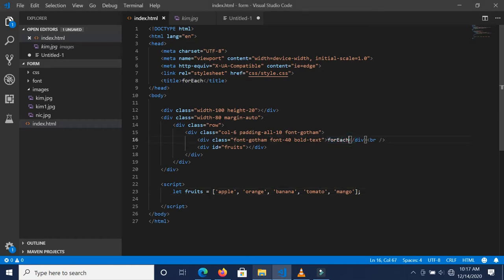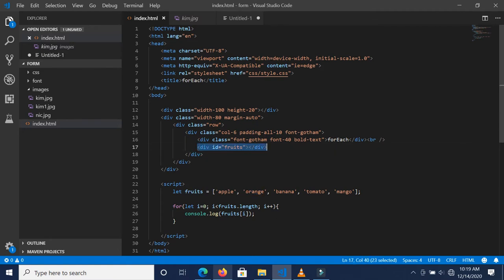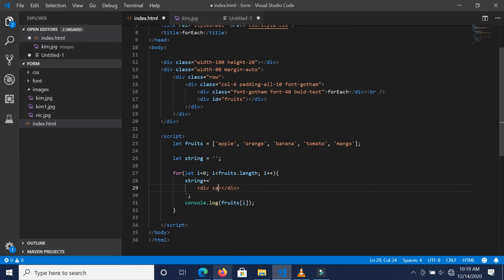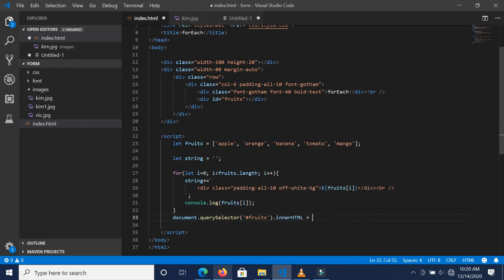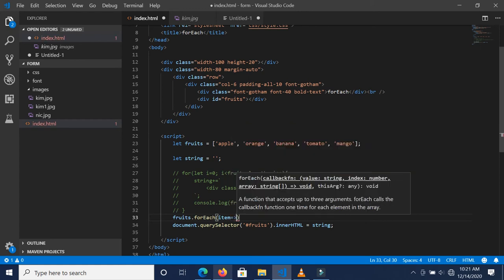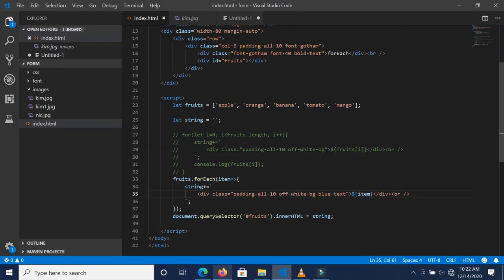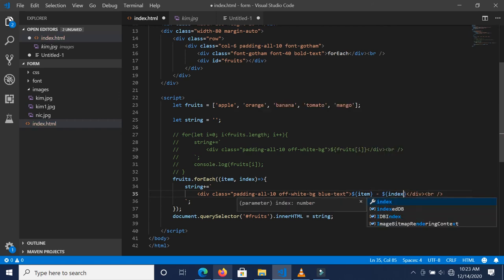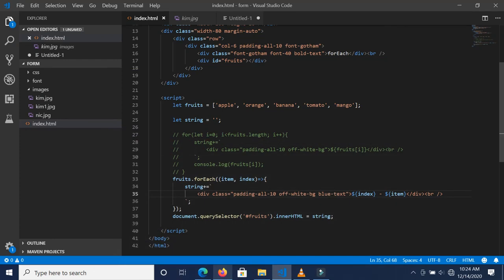How to use forEach in Javascript - Javascript High Order Function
This video demonstrates a clear explanation and example on how to use one of Javascript's High Order Function  - forEach